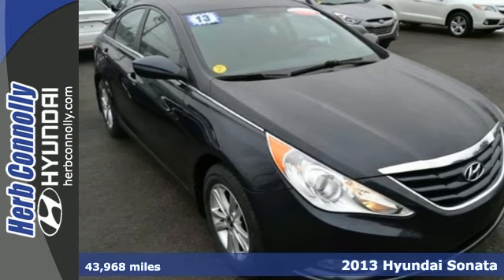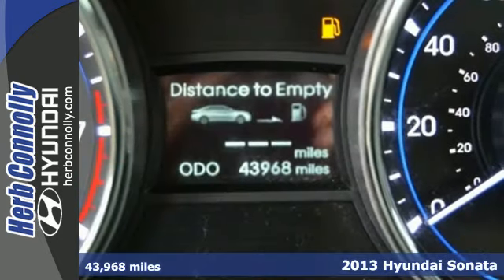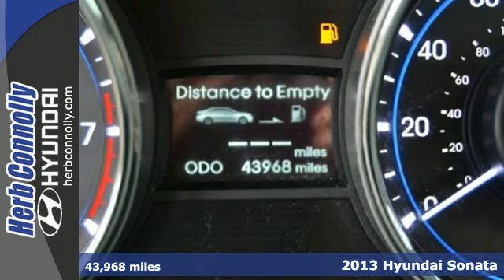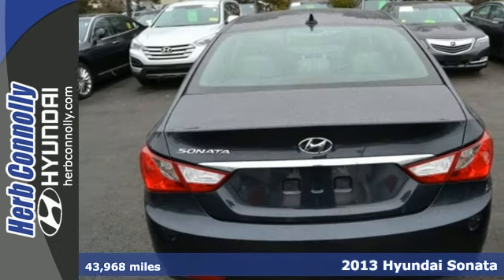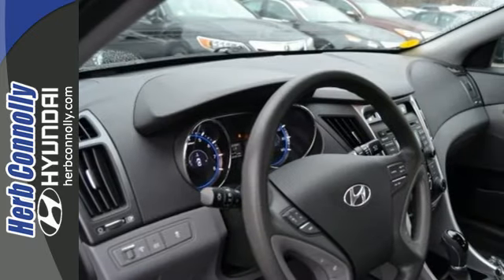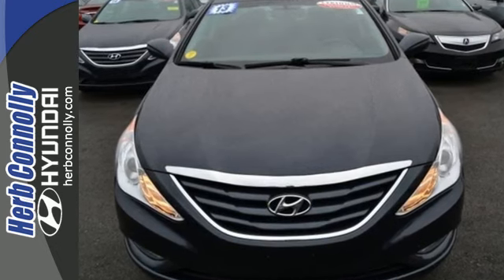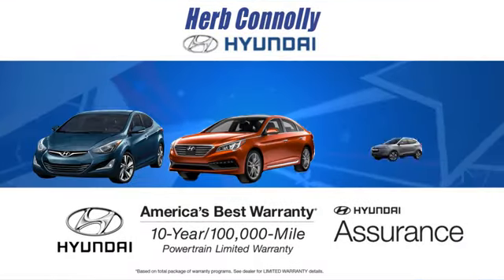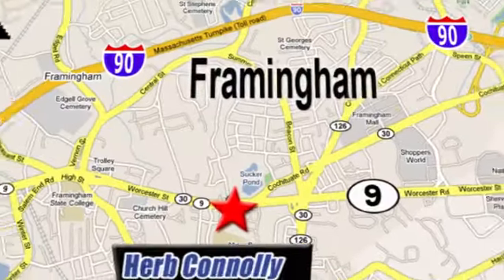Certified 2013 Hyundai Sonata Framingham Boston, MA H5881P - SOLD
Year: 2013
Make: Hyundai
Model: Sonata
Trim: GLS
Engine: 2.4L 4-Cylinder DGI DOHC
Transmission: 6-Speed Automatic with Shiftronic
Color: Blue
Interior: Gray
Mileage: 43968
Stock #: H5881P
VIN: 5NPEB4AC2DH674854
CARFAX 1 Owner - Hyundai Certified - Bluetooth Technology - Power Windows - Air Conditioning - Low Miles - Rare Find - Wont Find A Nicer! Confused about which vehicle to buy? Well look no further than this stunning 2013 Hyundai Sonata. Hyundai Certified Pre-Owned means you not only get the reassurance of up to a 10yr/100,000 mile limited powertrain warranty, but also a 150-point inspection/reconditioning, 24/7 roadside assistance, trip-interruption services, rental car benefits, and a complete CARFAX vehicle history report. Its great fuel efficiency will make this great Sonata a favorite among our more educated buyers. Herb Connolly Motors is the home of used car LIVE MARKET PRICING. LIVE MARKET PRICING gives our customers the piece of mind that we have already done the shopping for you and priced our vehicle aggressively in today's internet information marketplace while adjusting accordingly for - Supply - Equipment - Condition and Mileage. Remember at Herb Connolly Motors - WE DONT PLAY PRICING GAMES.

Address:
500 Worcester Rd - Rte 9 East